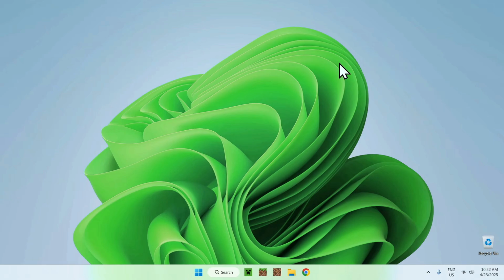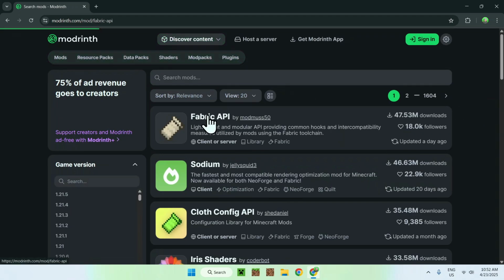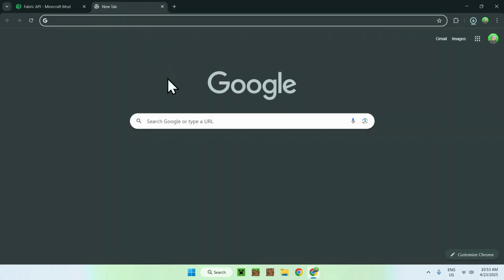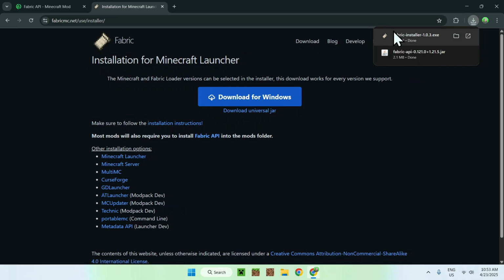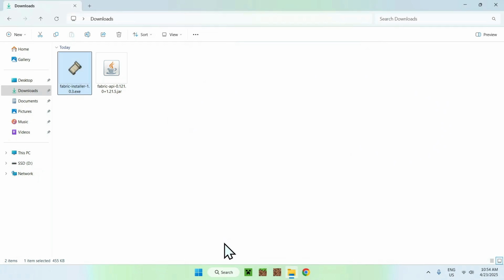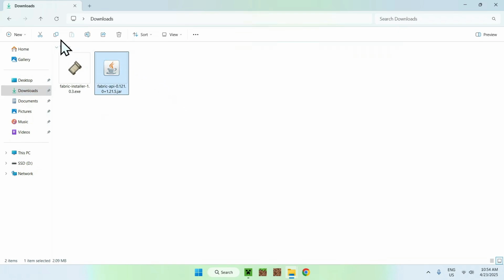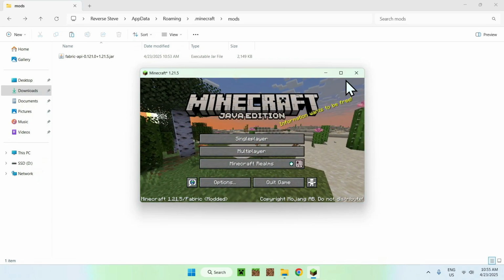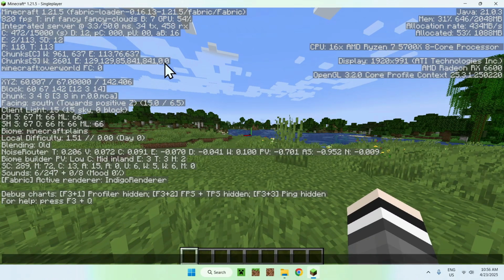How To Download And Install Fabric API For Minecraft 1.21.5 | Fabric API Minecraft Java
[ Information ]
In this video you will learn how to add the Fabric API in Minecraft Java. The Fabric API lets you use mods that require this mod to be able to run Fabric.

- Finnvian